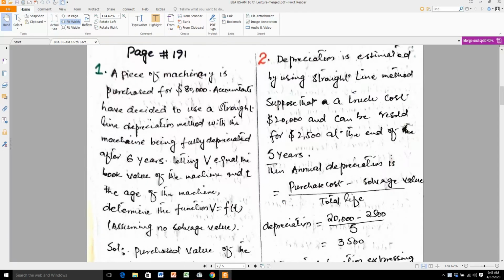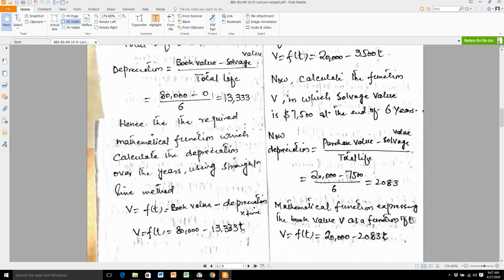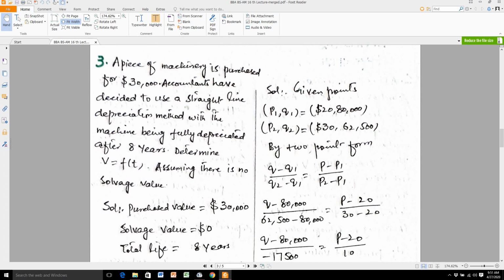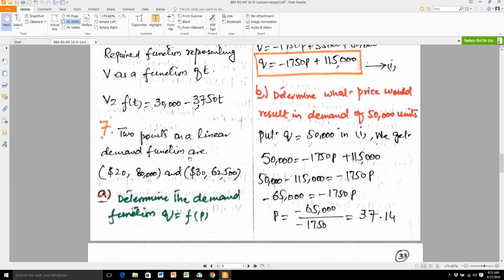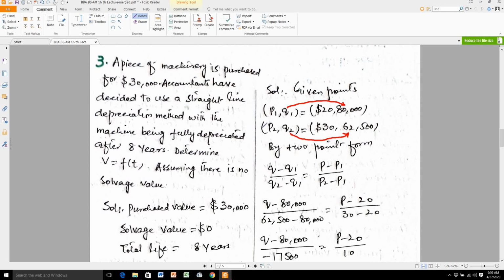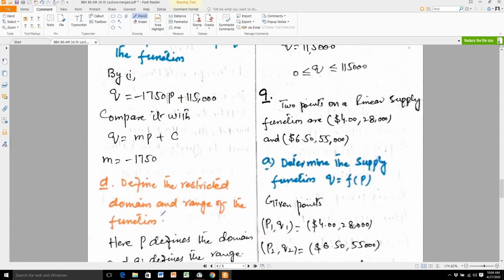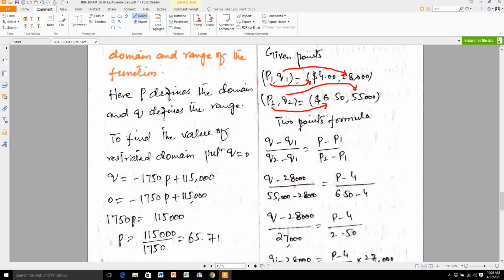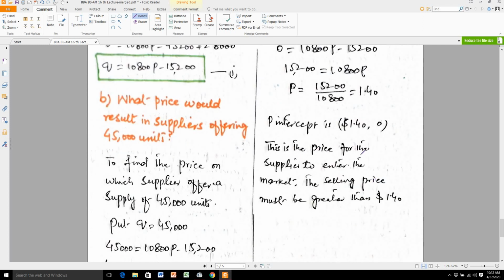Lecture 16 BBA BS AM 2nd